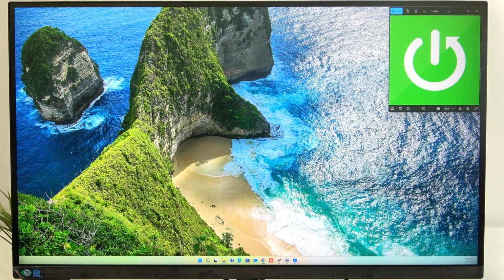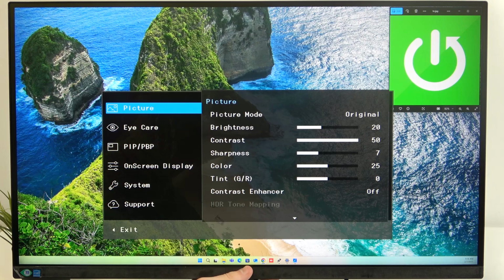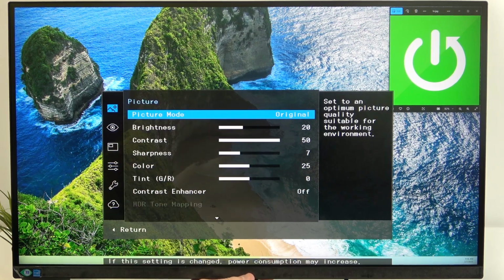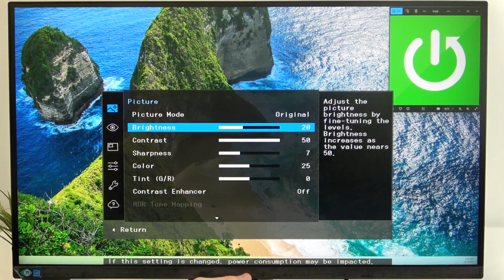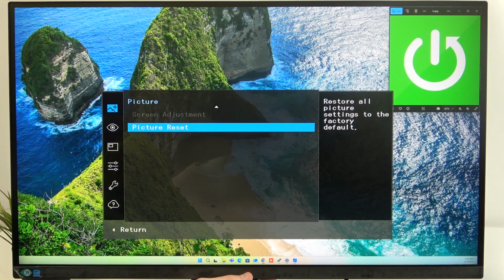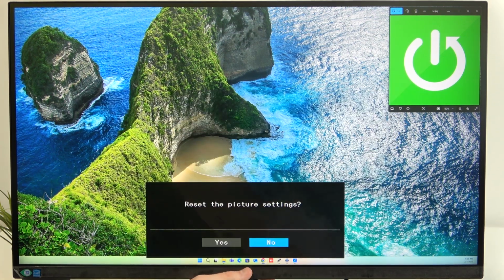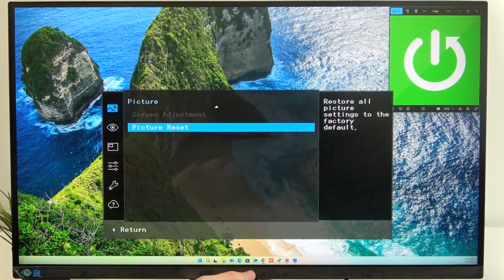How to reset picture settings on SAMSUNG ViewFinity S7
If your SAMSUNG ViewFinity S7 monitor's picture settings seem off, resetting them can help restore the display to its factory defaults. This guide will show you how to reset the picture settings step by step. This process is useful if you've made changes that negatively impact the display or want to start fresh for optimal viewing.

How to restore default picture settings on SAMSUNG ViewFinity S7?
How to fix picture quality issues on SAMSUNG ViewFinity S7?
How to use Expert Settings on SAMSUNG ViewFinity S7?
How to adjust brightness and contrast on SAMSUNG ViewFinity S7?
How to troubleshoot display problems on SAMSUNG monitors?
How to reset SAMSUNG monitor settings?